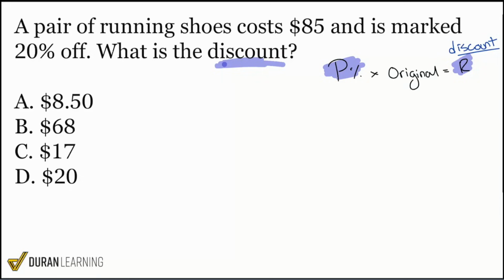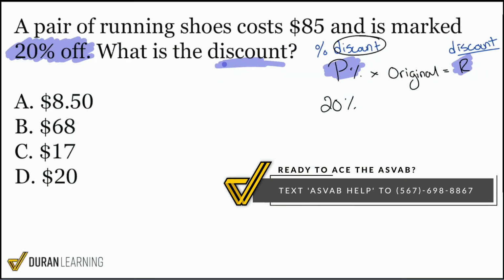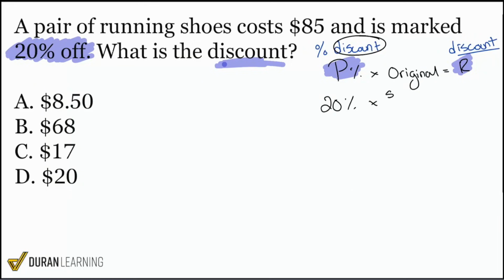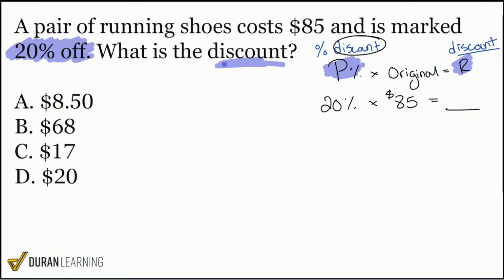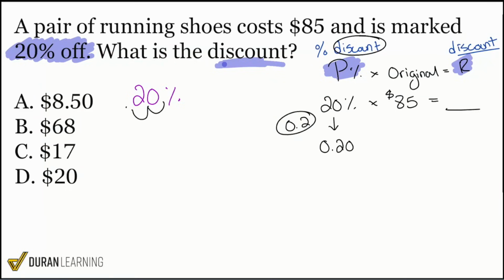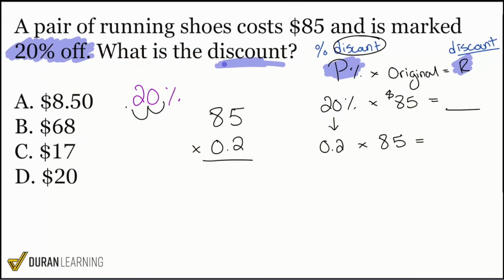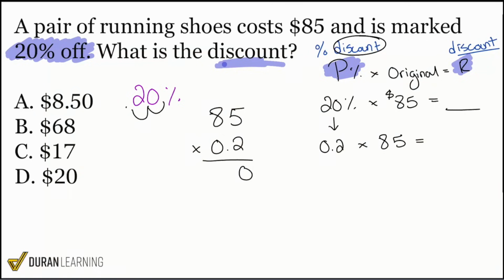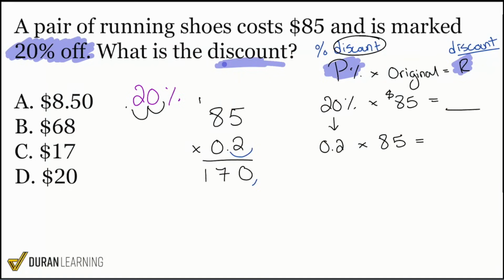ASVAB Math: Systems of Equations & Percent Word Problems Explained!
Struggling with ASVAB math questions? In this video, Coach Anderson breaks down two essential topics you'll encounter on the ASVAB: solving systems of equations and tackling percent word problems. Perfect for anyone aiming to boost their ASVAB Mathematics Knowledge and Arithmetic Reasoning scores!

Jump right in as we solve a system of equations for x (0:00) and work through a real-world percent discount problem (6:42). You'll learn step-by-step strategies for both elimination and substitution methods, as well as quick tricks for calculating discounts and percentages. Whether you're just starting your ASVAB prep or looking to sharpen your skills, this video covers key math concepts you need to know.

Let's get you the score—and the military job—you deserve!